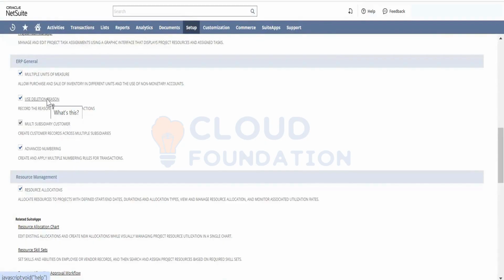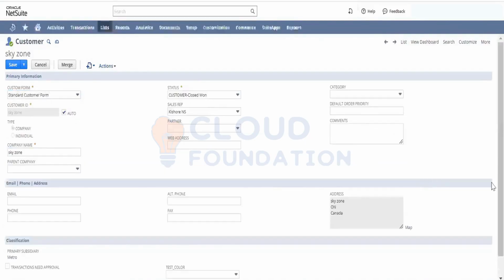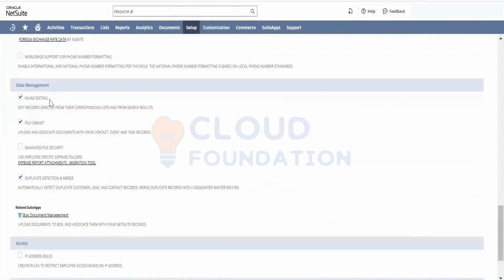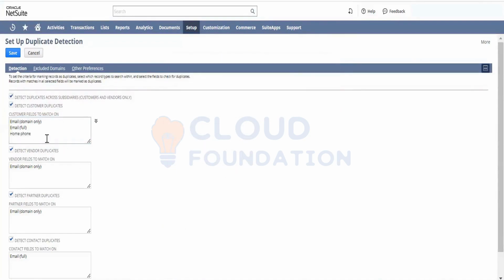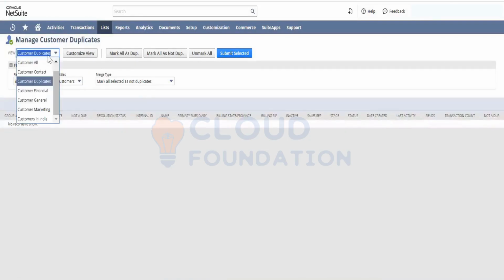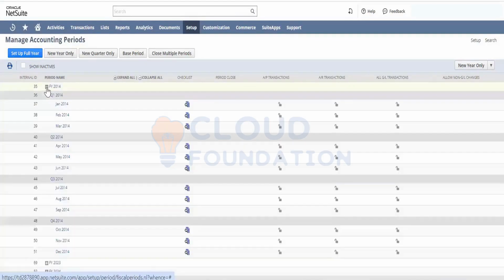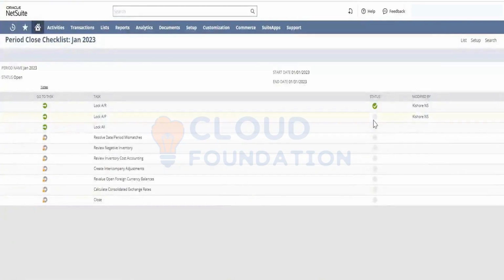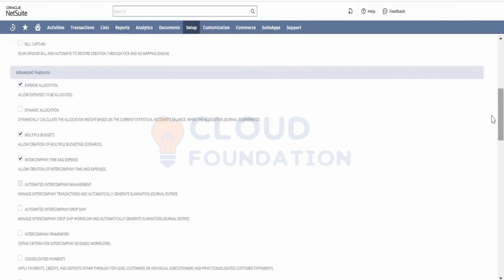Multi Subsidiary Customer Feature in NetSuite | NetSuite Subsidiary Management | NetSuite Tutorials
In this Netsuite Tutorial, we’ll take you through the Multi Subsidiary Customer feature in Netsuite, a powerful tool that allows you to manage customers across multiple subsidiaries within the same account. Whether you’re new to Netsuite or already familiar with the system, this tutorial will provide you with all the steps to efficiently manage multi-subsidiary customers and streamline your subsidiary management process. 🌐📊

🎯 In this video, you’ll learn about:
🔹 What is the Multi Subsidiary Customer feature in Netsuite? 🌍
🔹 How to set up and manage multi-subsidiary customers 🔄
🔹 The importance of Subsidiary Management in Netsuite 🏢
🔹 Practical tips for managing global customers across multiple subsidiaries 🌎

learn more,

🔹Netsuite
🔹Multi Subsidiary Customer
🔹Netsuite Subsidiary Management
🔹Subsidiary management Netsuite
🔹Managing customers in Netsuite
🔹Netsuite features, Learn Netsuite
🔹Netsuite for beginners
🔹Multi-subsidiary setup